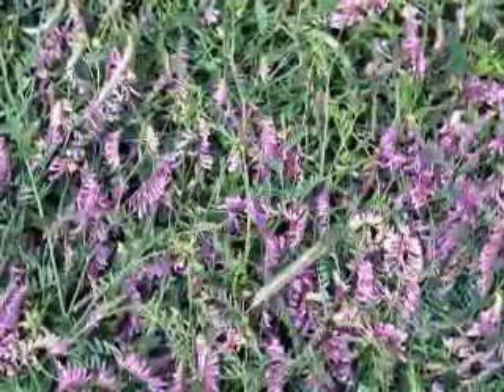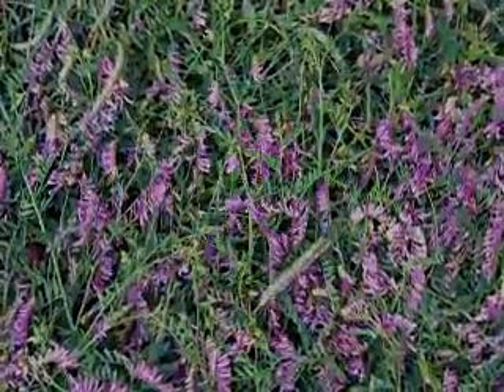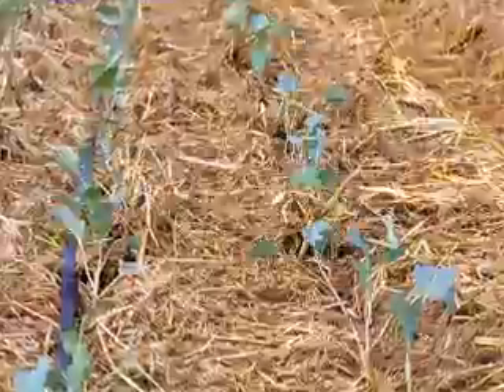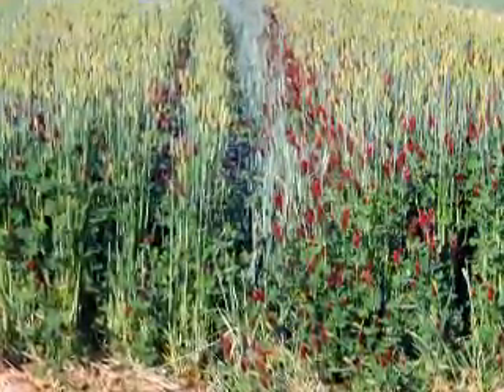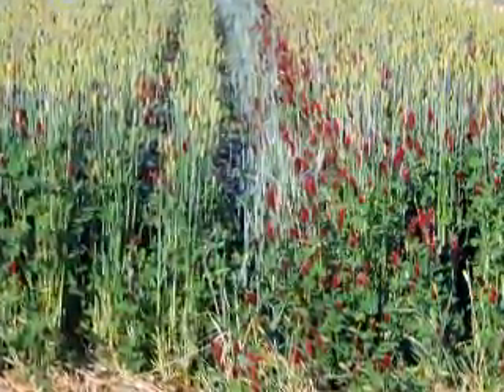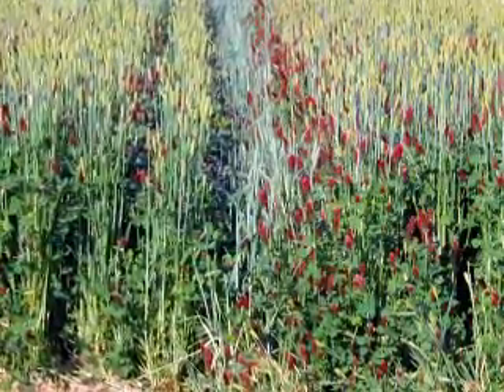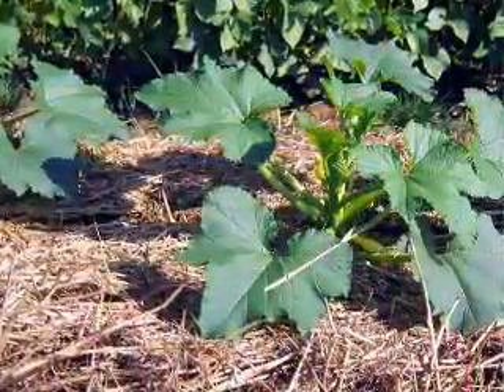Organic High Residue Reduced-Till Cover Cropping 2: Weed Em and Reap